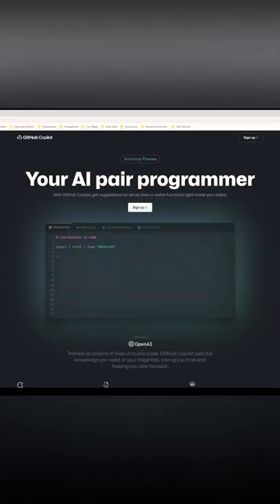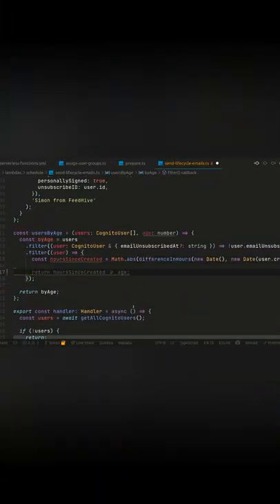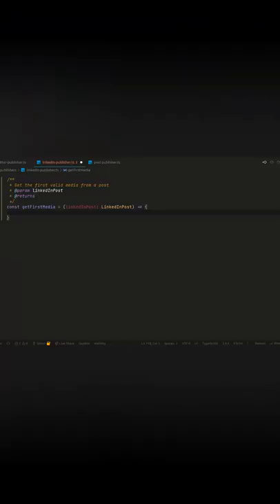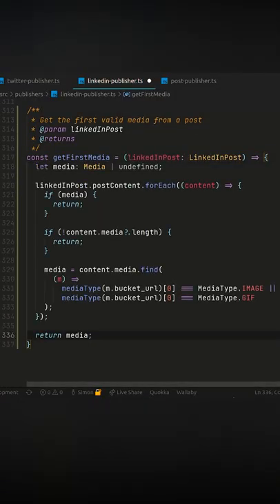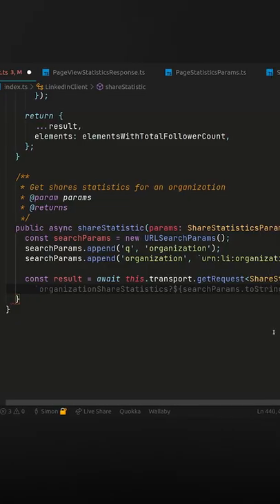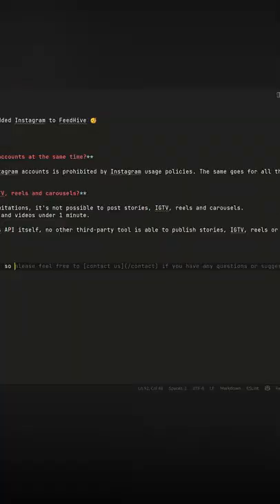One month of using GitHub Copilot. My honest opinion.